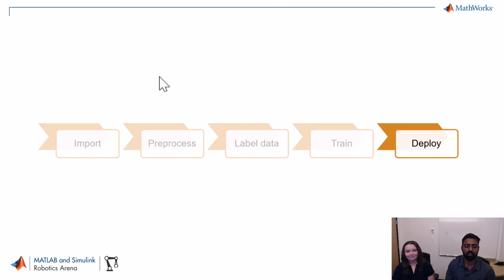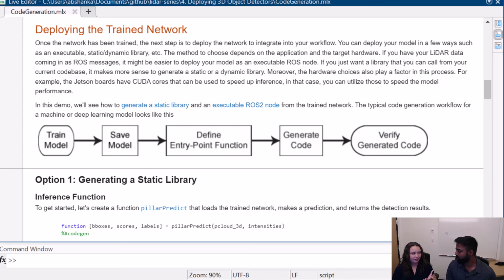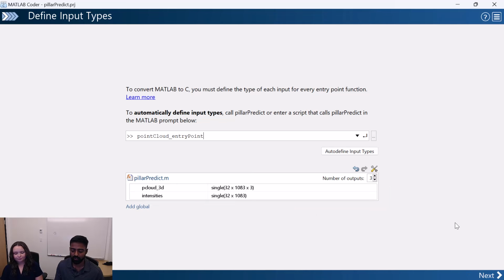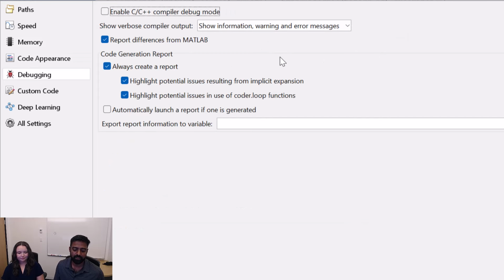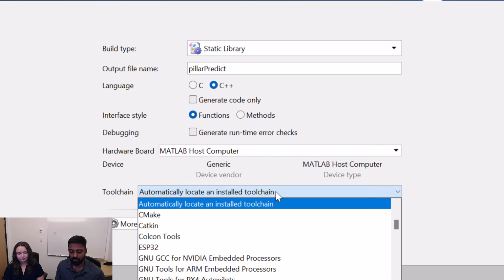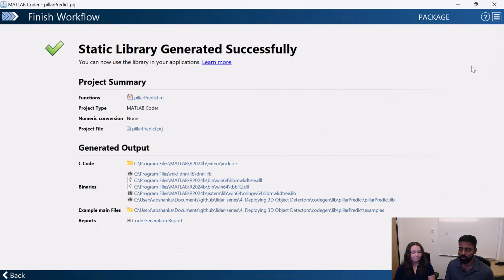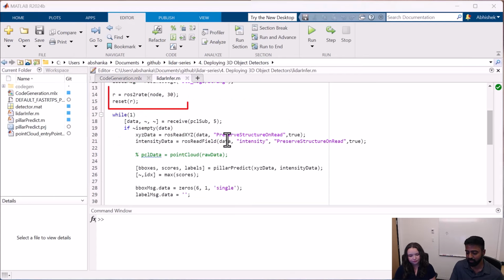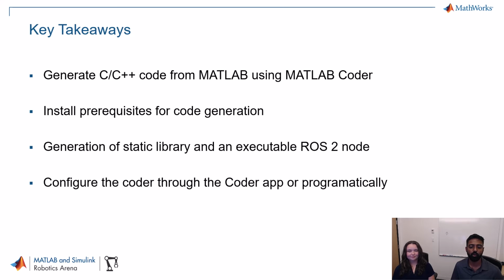Deploying a 3D Object Detector | Deep Learning for 3D Object Detection, Part 4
Whether you’re integrating an object detector into an existing application or deploying it to hardware, you have a few options when determining how to package the detector.

This step-by-step guide teaches you how to turn your model into a functional component of your project, first showing how to create a static library using MATLAB Coder™ and then taking you through the steps of creating an ROS 2 node. These deployment options allow you to integrate your model seamlessly into various applications, from standalone software to robotic systems.

Chapters:
0:00 Introduction
0:29 Prerequisites for code generation
3:42 What is a static library
4:31 Code generation workflow
6:19 Set up MATLAB Coder with the coder app
8:03 Explore coder settings
12:10 Check for issues and generate a static library
14:45 Explore the generated code
18:10 ROS 2 nodes and coder configuration
20:56 Creating a ROS 2 node in MATLAB
23:16 Generate a deploy a ROS 2 node to a Jetson device
24:48 Conclusion